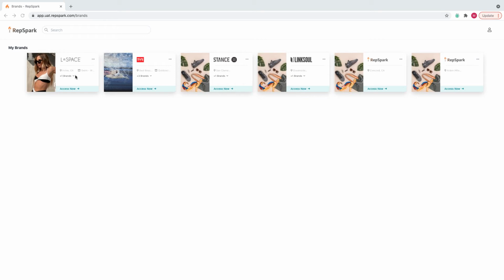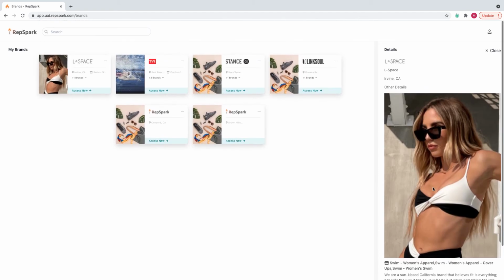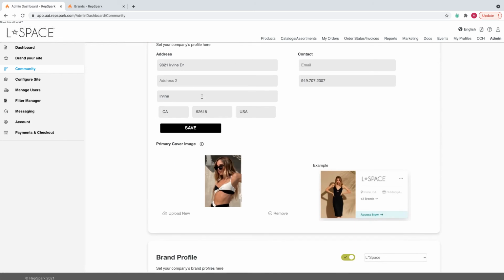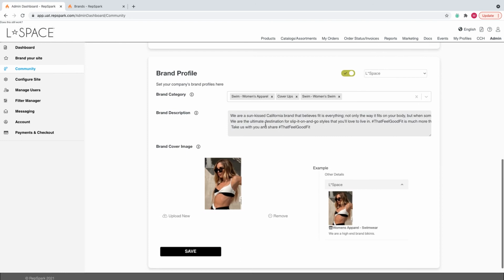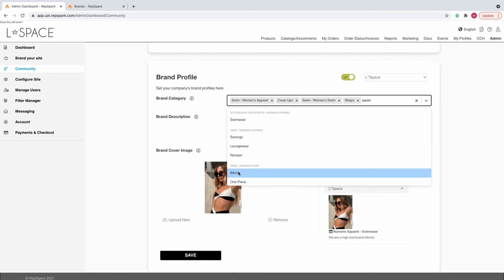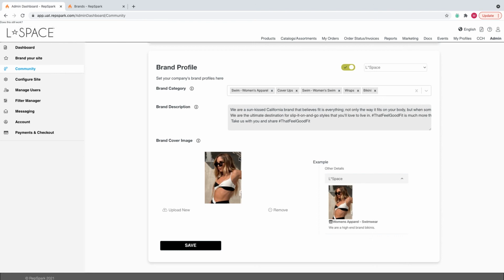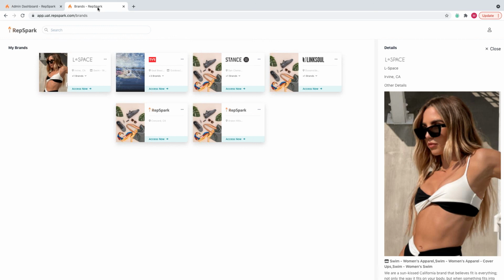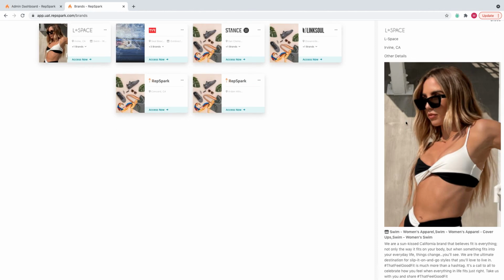RepSpark Community- Quick Tip-How to Set Up Your Profile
RepSpark Community: Quick tip on setting up your community profile.